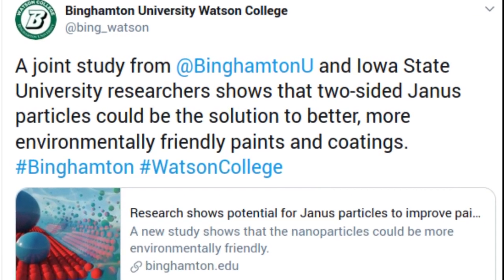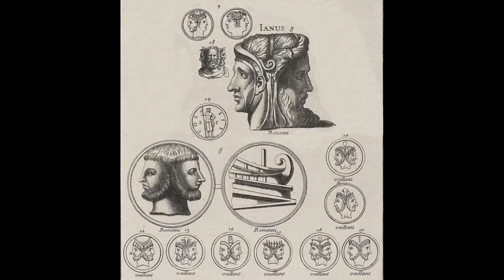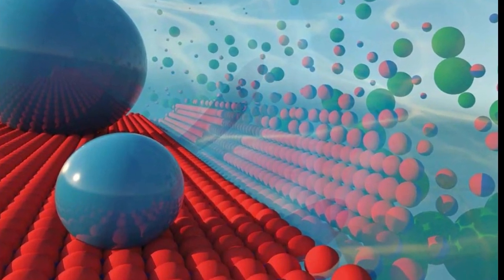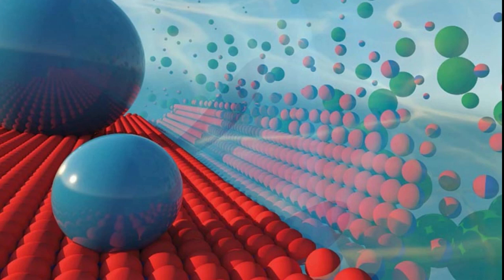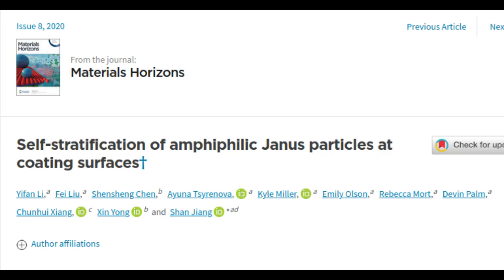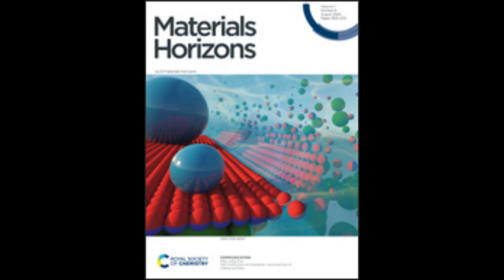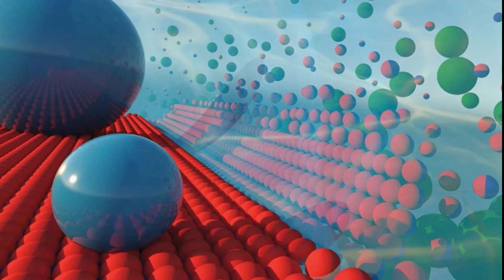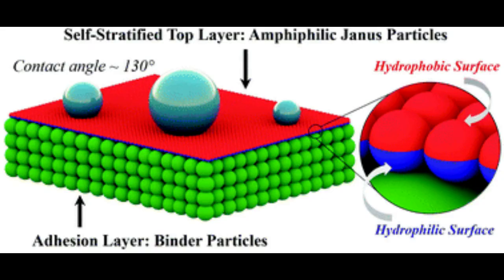Janus particles could improve paints and coatings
New research from Binghamton University, State University of New York could lead to more environmentally friendly paints and coatings.

In Roman mythology, the god Janus had two faces so that he could see clearly into both the past and future.

Janus particles have a similar dual nature, because they are engineered to have two surfaces each with distinct physical properties. One combination for a Janus particle is to have one side hydrophilic (attracted to water) and the other hydrophobic (water repellant).

Until recently, Janus particles could not be produced in large quantities, and their commercial applications were unclear. The Binghamton coauthored study  shows that the nanoparticles could be the key to more environmentally friendly paints and coatings. The study is published as the cover story in the August edition of the journal Materials Horizons.